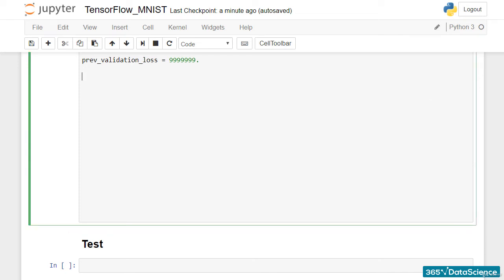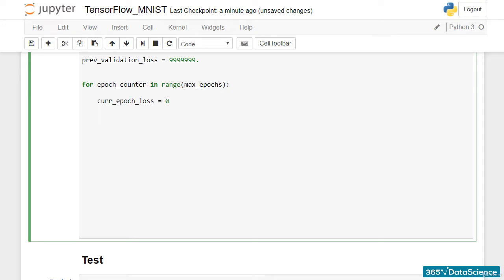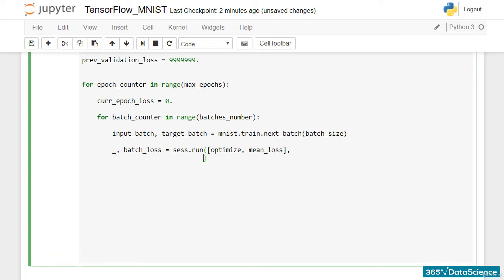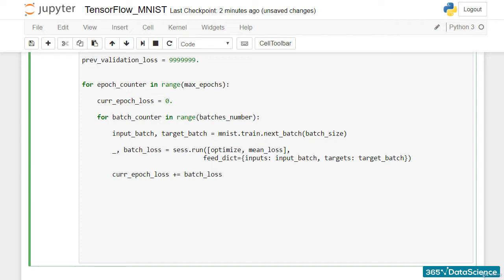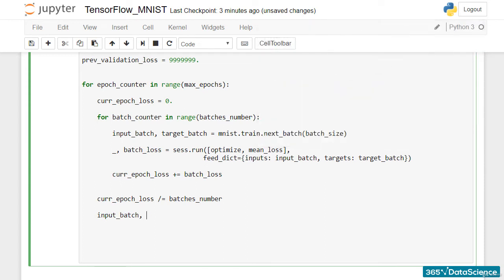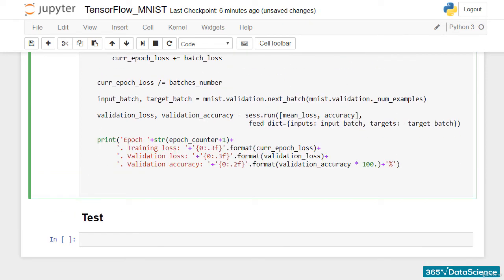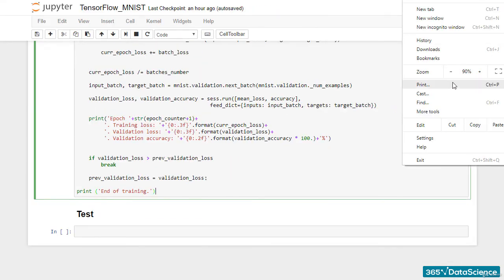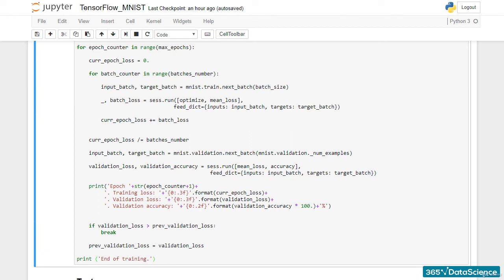305 MNIST Learning (DEEP LEARNING - TENSORFLOW 1 CLASSIFYING ON THE MNIST DATASET) DATA SCIENCE